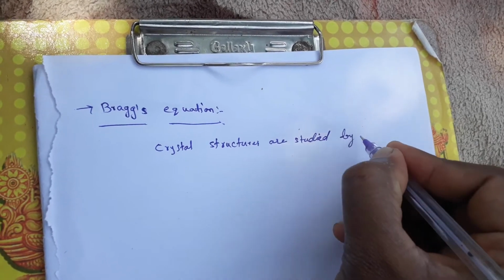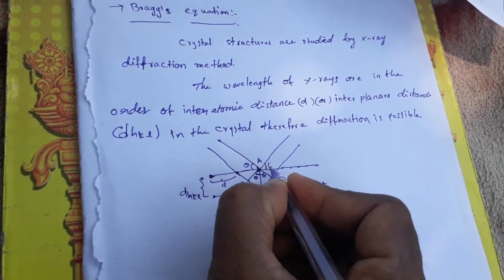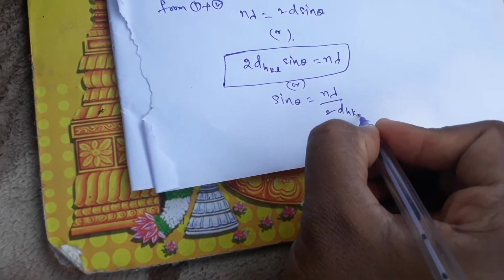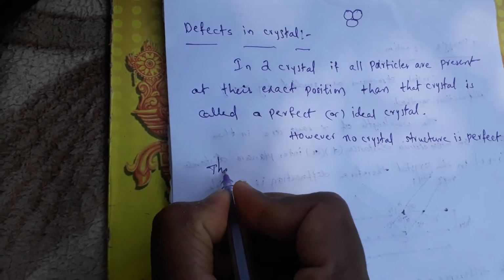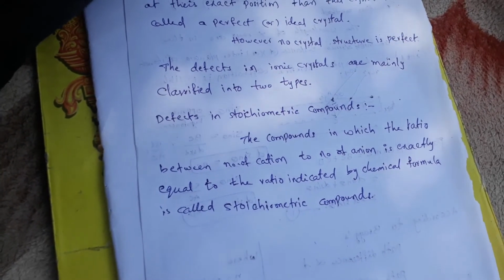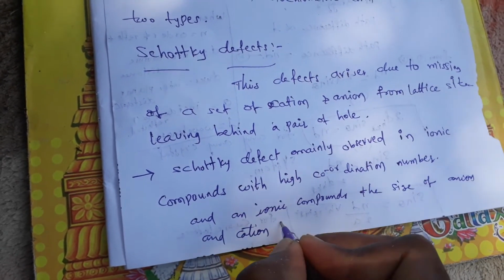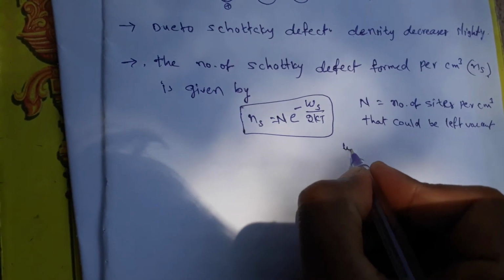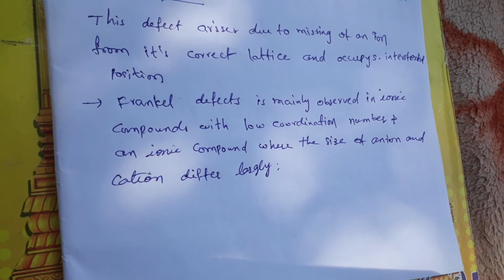Solid State 10 Braggs equation and crystal defects